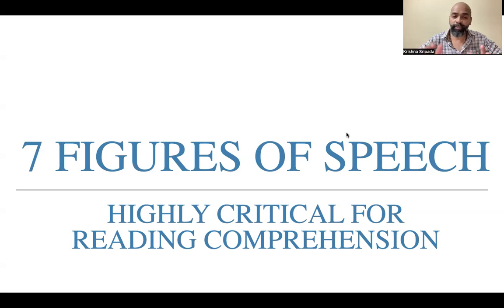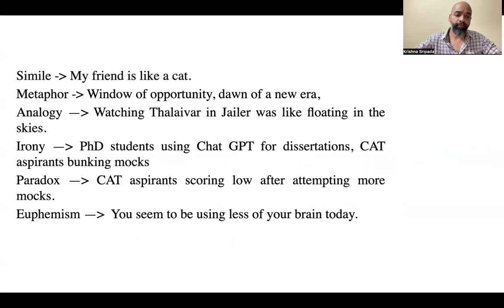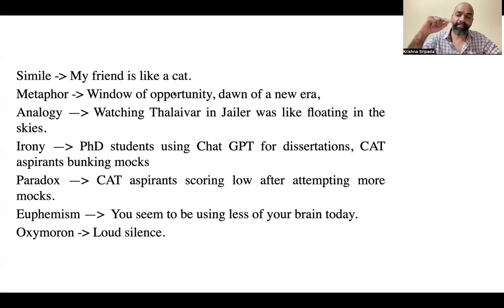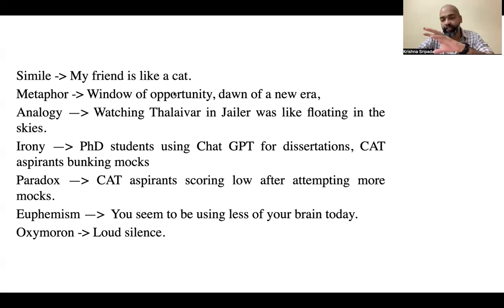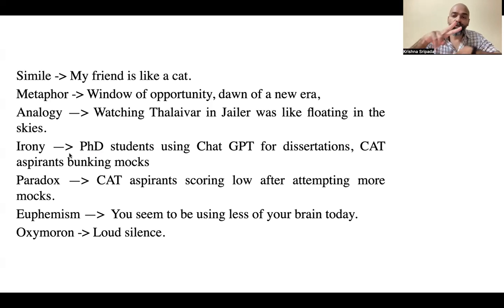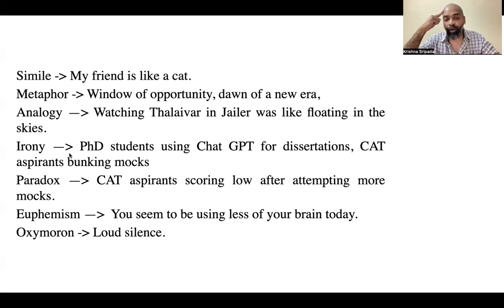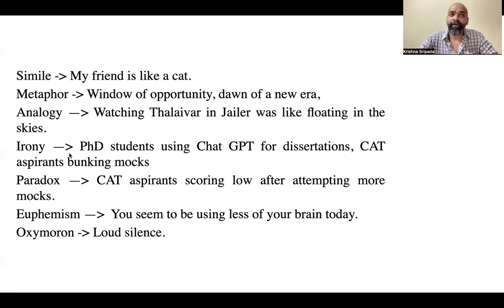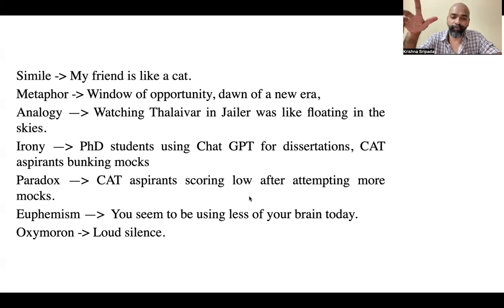7 Figures of Speech Important for CAT RC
I am not interested in selling any courses/classes etc.  I don't even have the bandwidth to respond or communicate with any of you guys on individual doubts. So, please beware of  impostors as you should be on any youtube channel, per se.